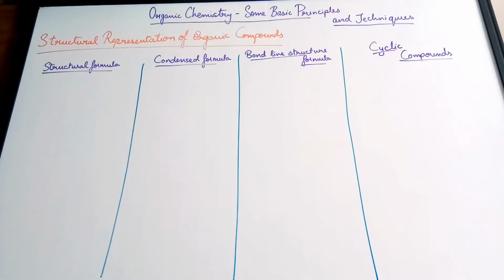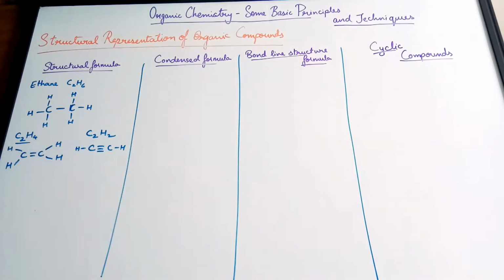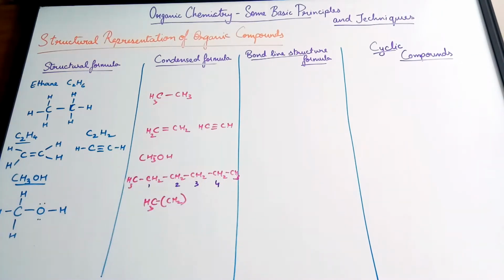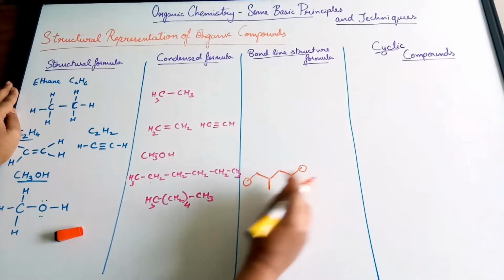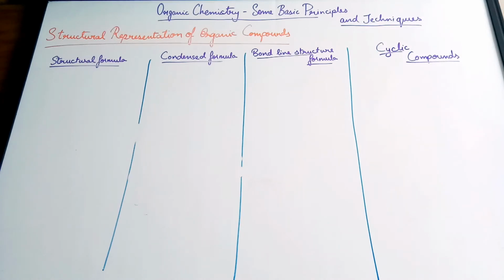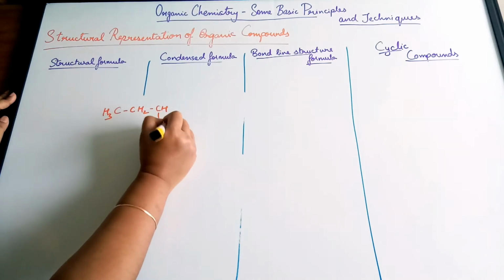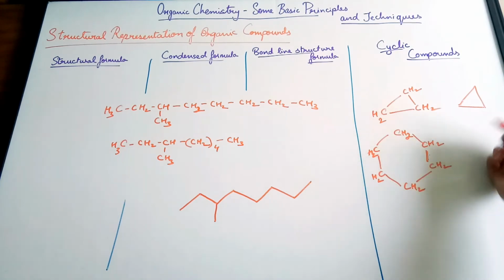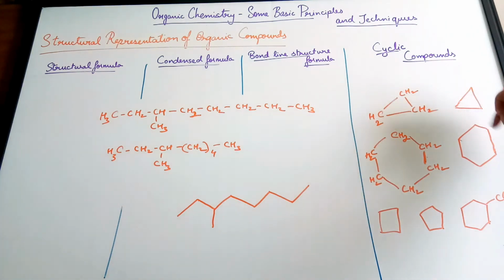Structural Representation of Organic compounds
This video is about the third topic of the twelfth chapter (Organic Chemistry – Some Basic Principles And Techniques).
What is the structural formula?
What is a condensed formula?
What is the bond line formula?
How do you represent an organic molecule using the above ways of representation?
Check out the next video on the topic- Structural Representation of Organic compounds- Intext Questions